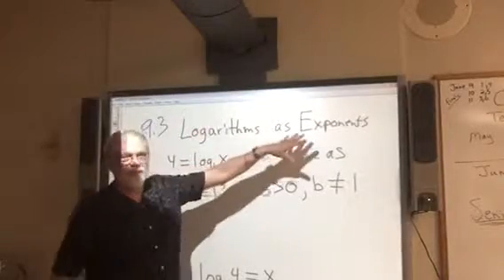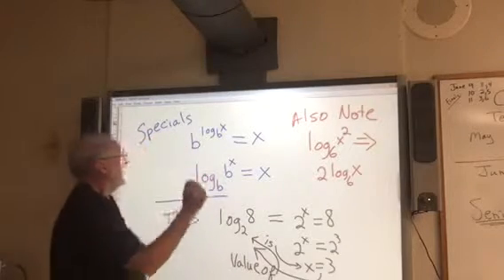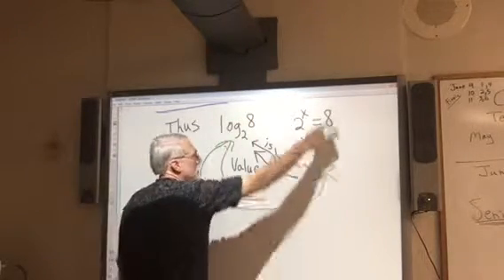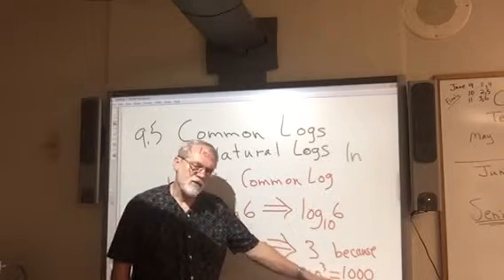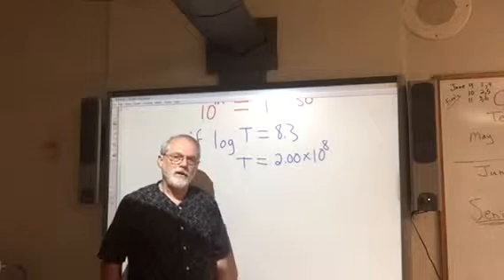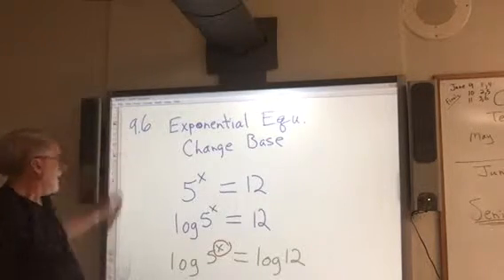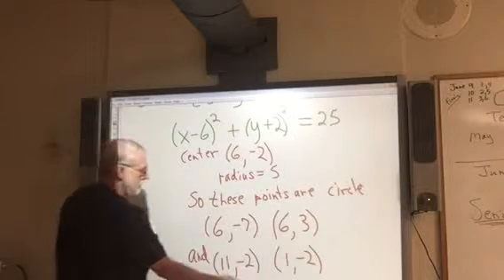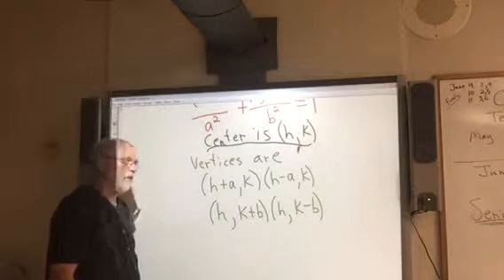A 2 Chap 9 sections 3, 4, 5 & 10.1 10.2